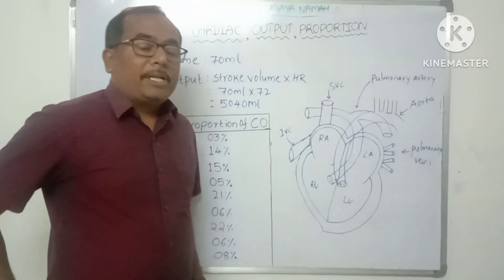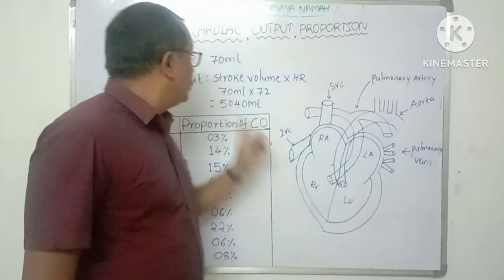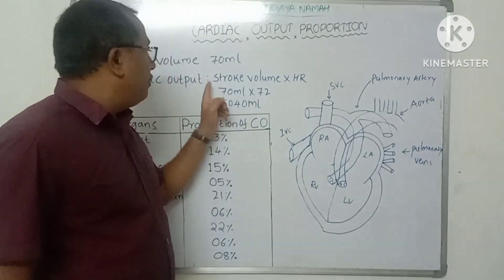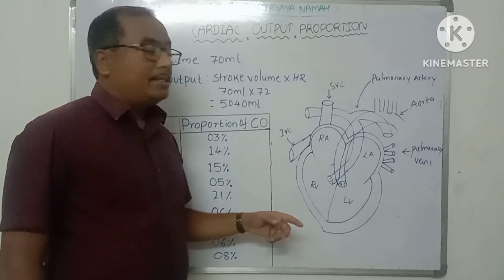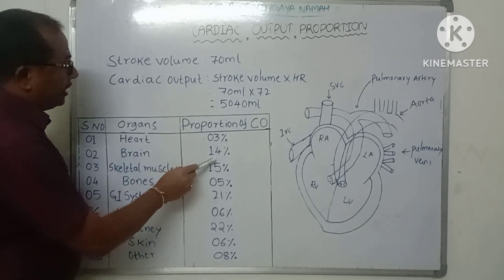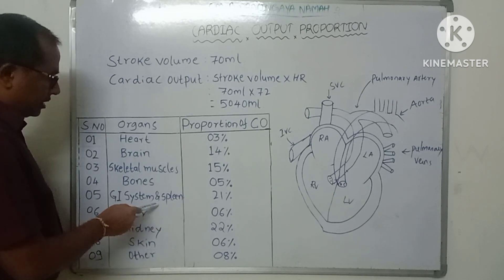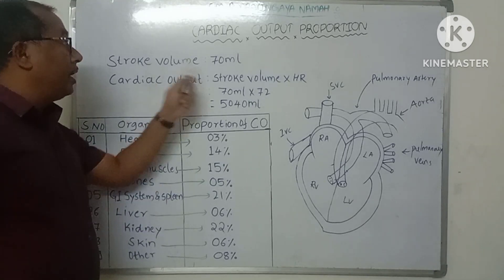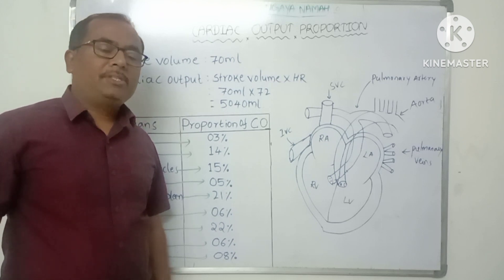CARDIAC OUTPUT PROPORTION OF PERFUSION